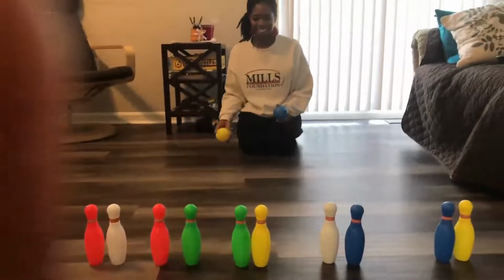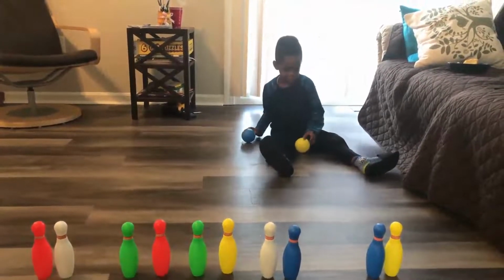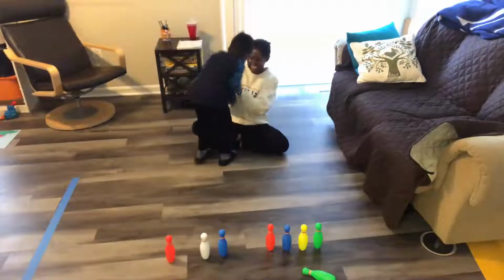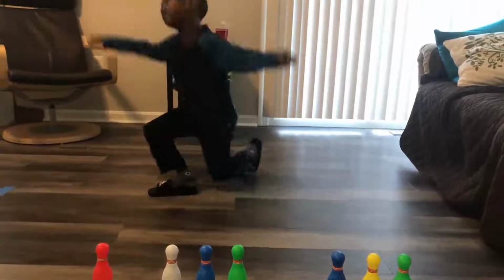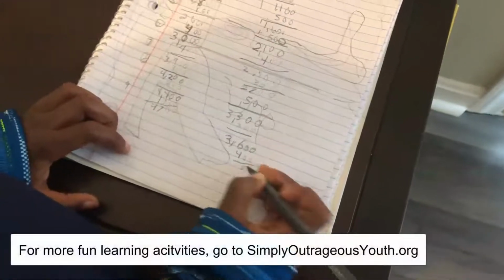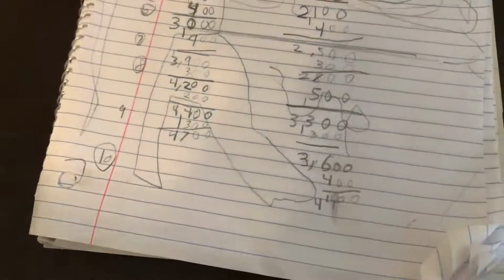Addition Bowling Math Game - Parent vs Child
Corban and his mom are playing with the Bowling Pin Ball Toy Set.

The Addition Bowling Math Game is a fun educational video for children to watch.
You will see Corban and his mom practice mental math and addition. Incorporating the game of bowling is a fun way for kids to learn math. Corban and his mom get a certain amount of points  for the bowling pins they knock down. This would be a great addition game for kindergartners and up. Watch until the end to see who wins in this parent vs child video.